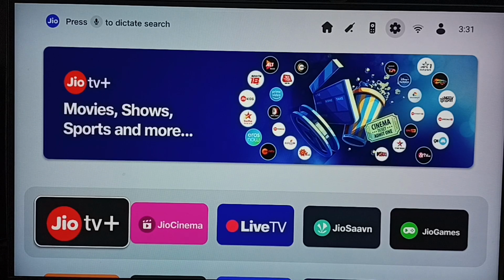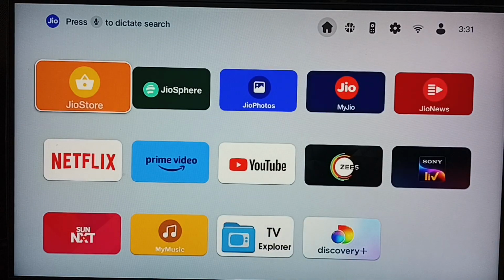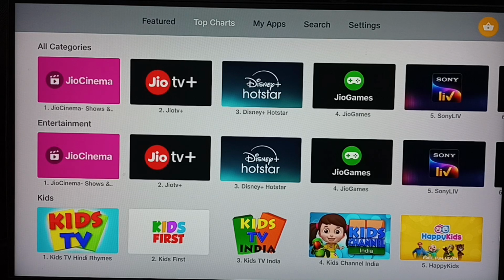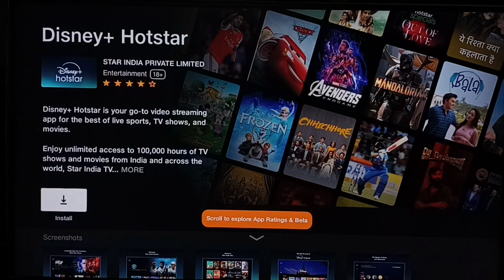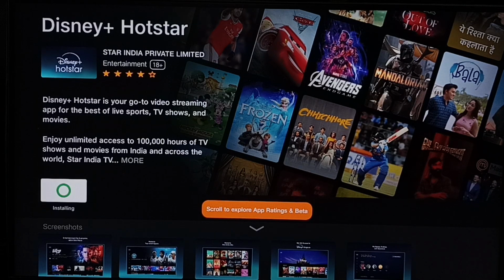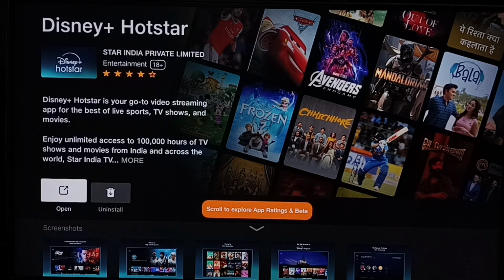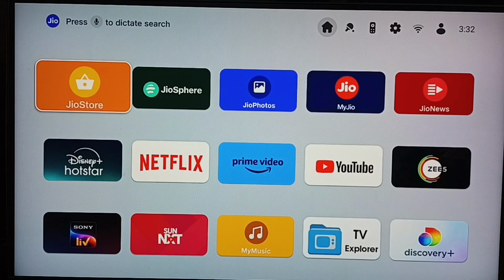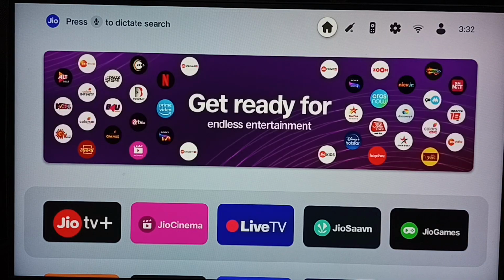Jio Set Top Box (STB) | How to Install Hotstar App on Jio STB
In this video, we’ll guide you step-by-step on how to install the Hotstar app on your Jio Set-Top Box (STB). Whether you are using a Jio 4K Set-Top Box, Jio Fiber, or Jio Airfiber, installing Hotstar allows you to access the best of OTT content, including movies, TV shows, and live sports. This easy guide ensures you can enjoy smooth streaming, video calling, and gaming on your Smart Set-Top Box with high-speed internet via Jio Fiber and Jio Airfiber.